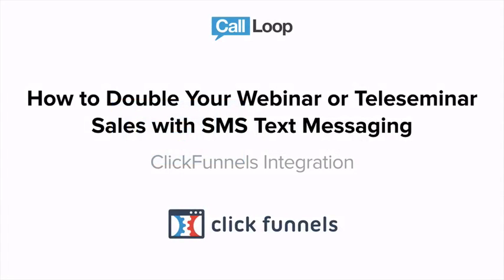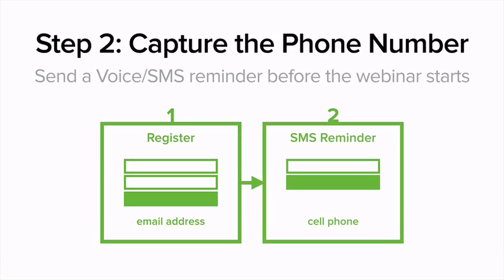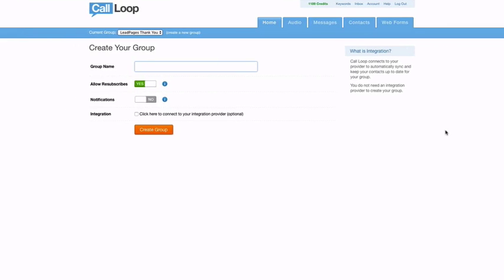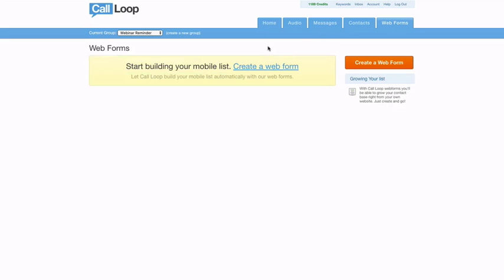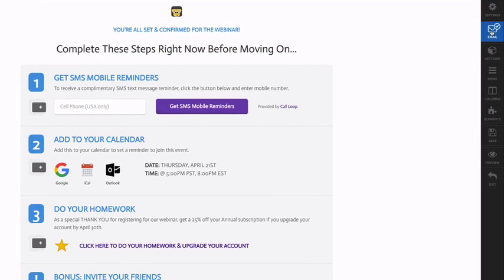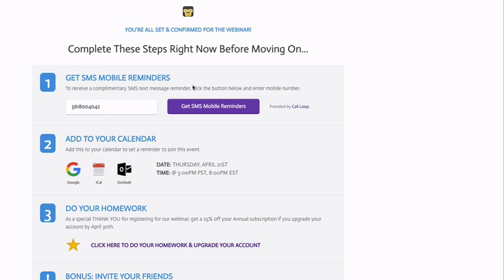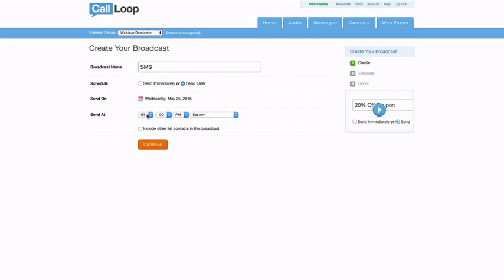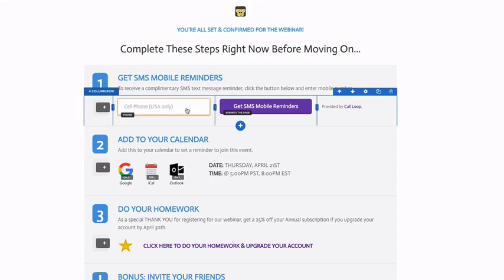Text Marketing + Clickfunnels = Crushing It (SMS Webinar Reminders) | Call Loop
Want to know how to add SMS Text Marketing to your Click Funnels landing pages? It's easy!

Now you can use Click Funnels to capture mobile phone numbers to send SMS and voice broadcast reminders to literally "Crush it" on attendance and sales for your webinars and teleseminars.

This quick how to video will have your list response rates jumping like Lebron.

Sign up for a free Call Loop account to send voice broadcasts and sms text messages to your Click Funnel forms.

Did you know Call Loop has 15 different integration partners including Zapier? Yes we connect to 250+ apps through Zapier.

See all our integration partners and some other really cool Call Loop features.